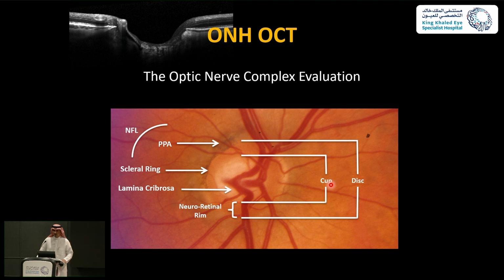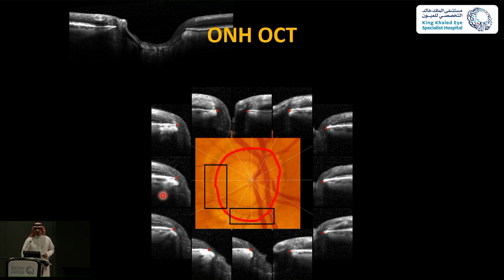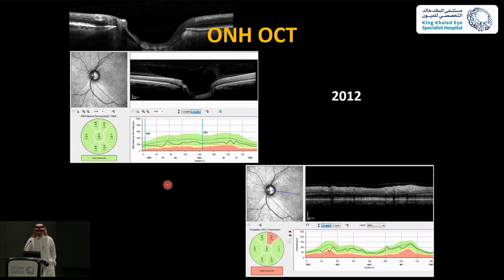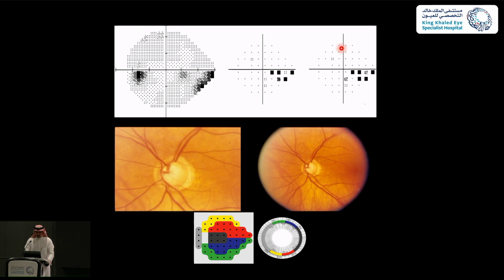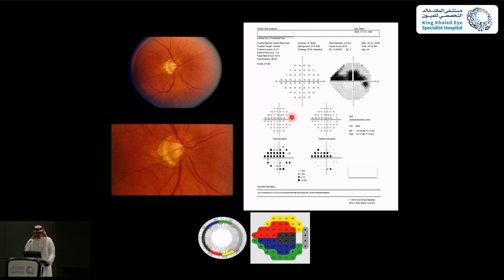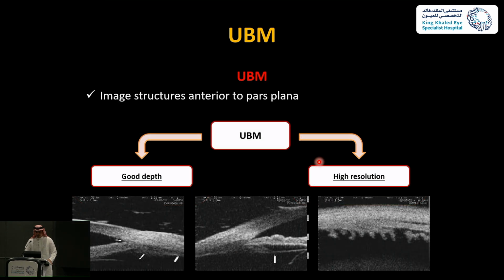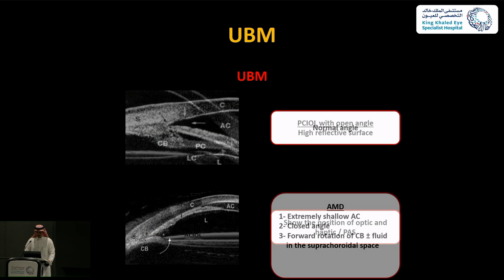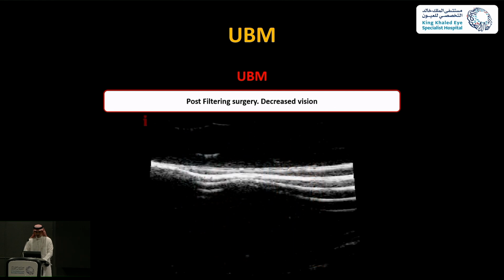Diagnostic in Glaucoma Visual Field, OCT, UBM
Diagnostic in Glaucoma Visual Field, OCT, UBM by Prof. Faisal Almobarak, MD